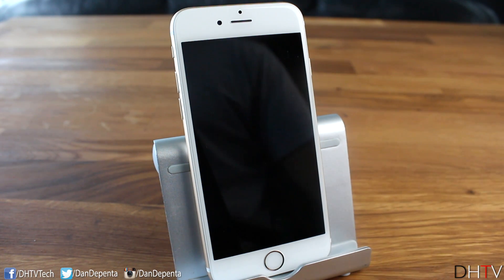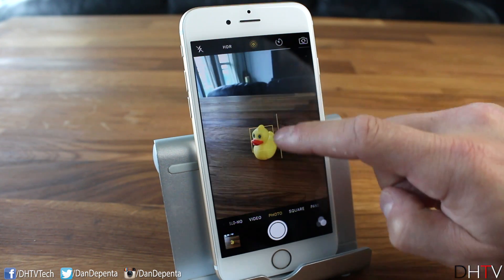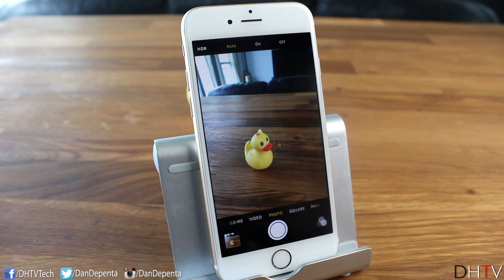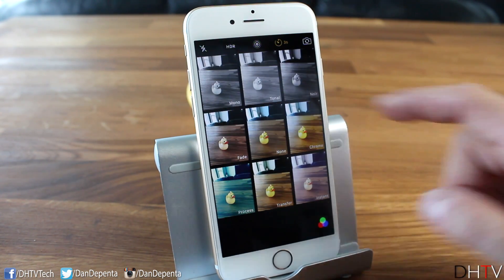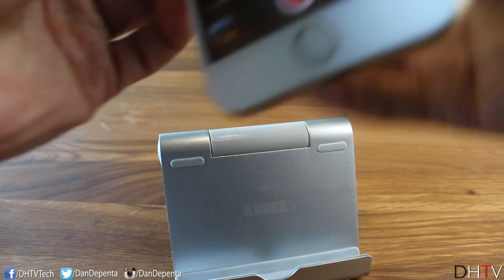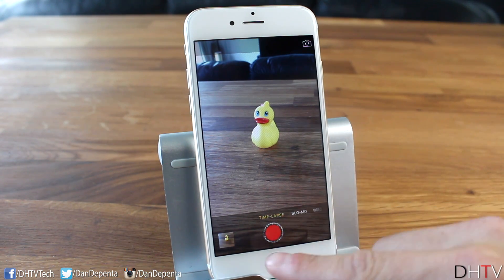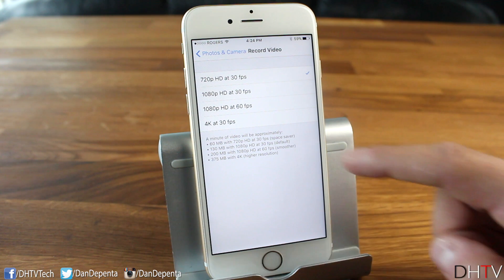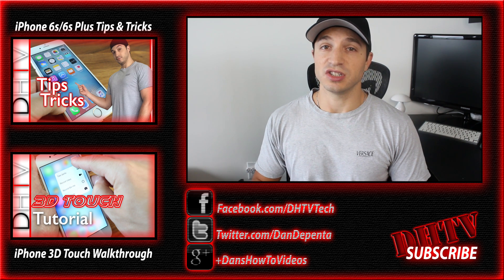How To Use The iPhone 6s & 6s Plus Camera - Tutorial, Tips and Settings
Here is a full tutorial on how to use the iPhone 6s and iPhone 6s Plus camera. With photo tips, tricks and settings walkthrough. I will show you how 3D Touch works with the camera app, how to switch from 720p/1080p to 4K video. Everything you need to know to take the best photos with the iPhone 6s camera.

More iPhone 6s & 6s Plus Tips, Tricks and Tutorials